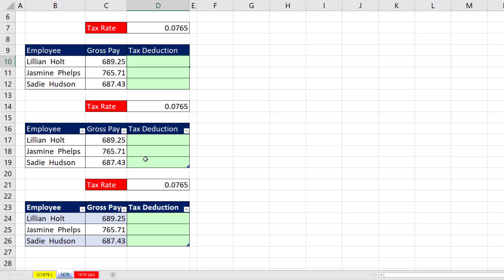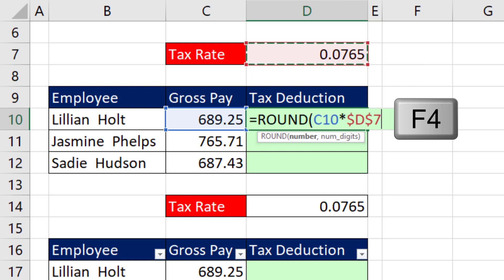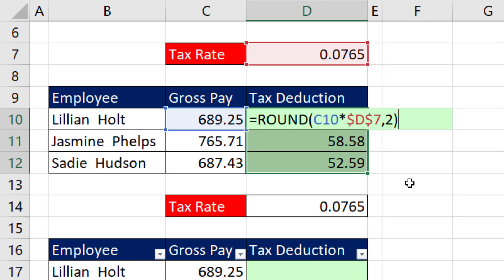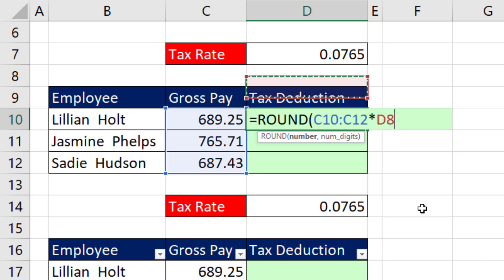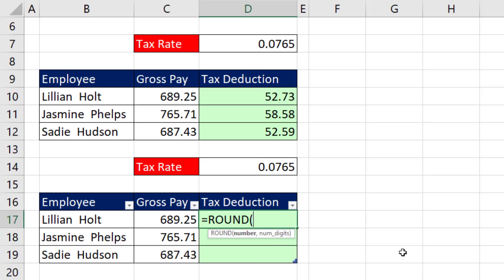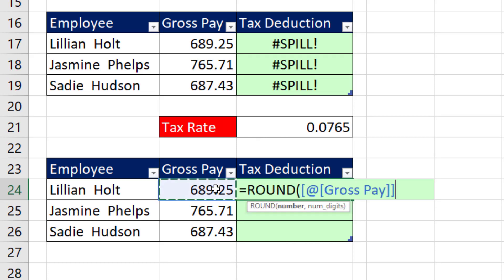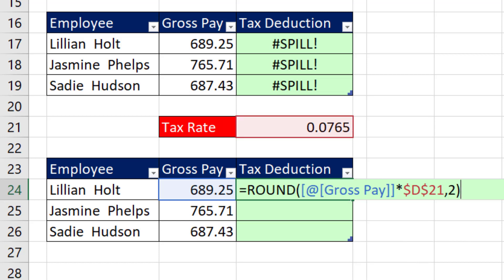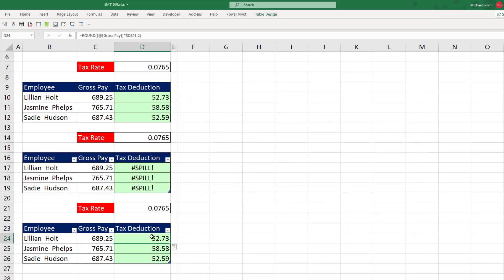Excel Table Column Formulas and Spilled Arrays? Excel Magic Trick 1679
Learn that spilled arrays do not work in Excel Tables, so we revert to using relative and absolute cell references.
Error Message when you try to create a Spilled Array Formula in an Excel Table: “The formula you typed could return multiple items, which is not supported in Excel Tables”.
Topics:
1. (00:00) Introduction.
2. (00:17) Standard Formula.
3. (01:00) Spilled Array Formula.
4. (01:48) Spilled Array in Excel Table.
5. (02:12) Excel Table formula.
6. (02:46) Options to auto fill in Excel Table Column.
7. (03:02) Summary and Video Links.